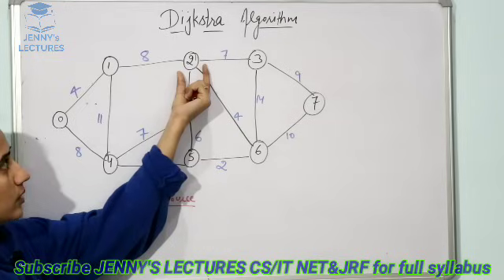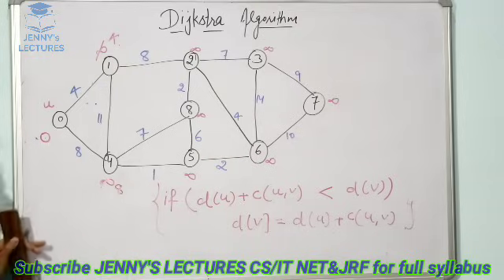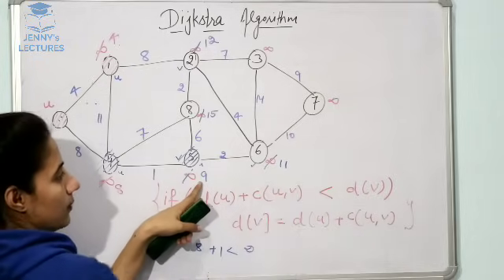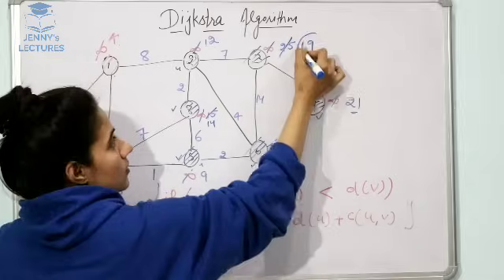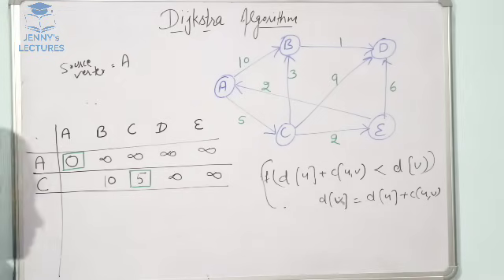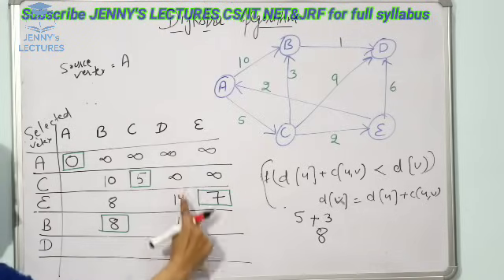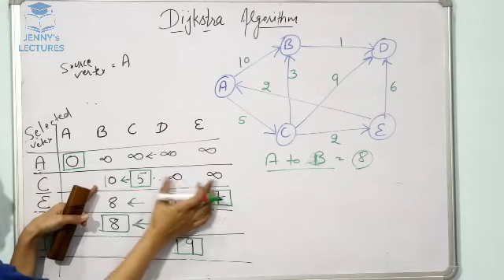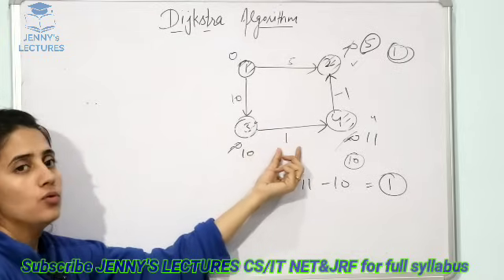6.13 Dijkstra Algorithm | Single Source Shortest Path| Greedy Method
In this video I have explained Dijkstra's Algorithm with some Examples. It is Single Source Shortest Path Algorithm and use Greedy Method.